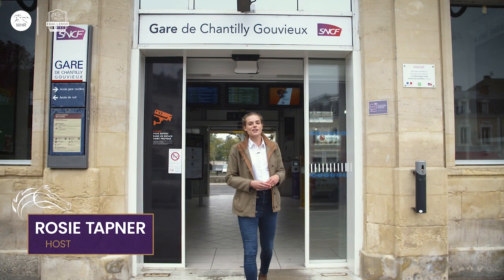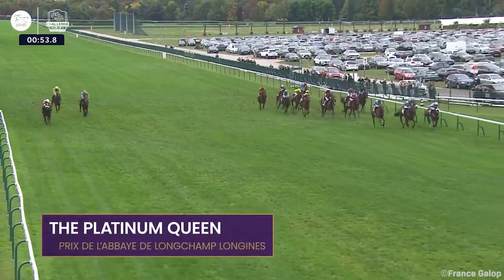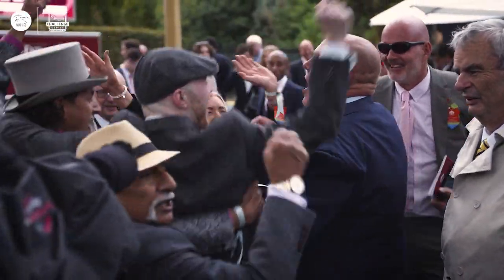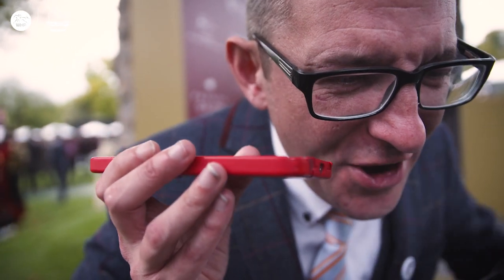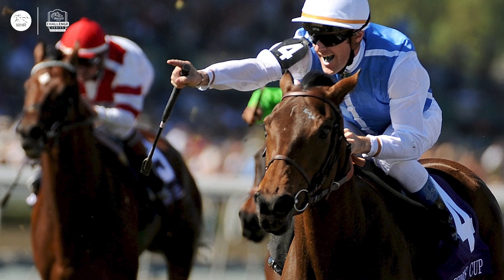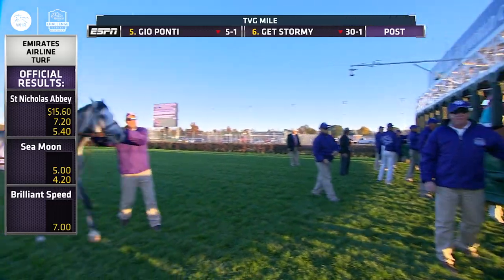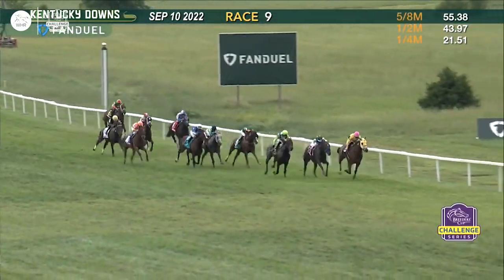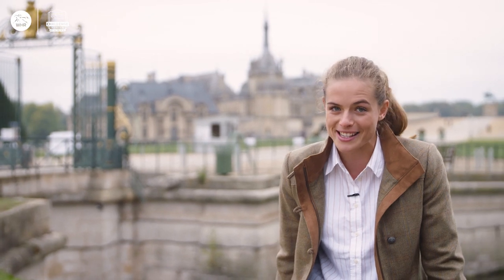Breeders' Cup Challenge Rundown with Rosie: Episode 4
Bonjour from Chantilly! Rosie checks in from the beautiful headquarters of French racing in this jam-packed month of Breeders' Cup WAYI action. We take a thorough look at the stories out of the Arc weekend, a powerhouse once again proves too strong in Ireland and we catch up with Breeders' Cup legendary trainer, Freddy Head. Take a look!